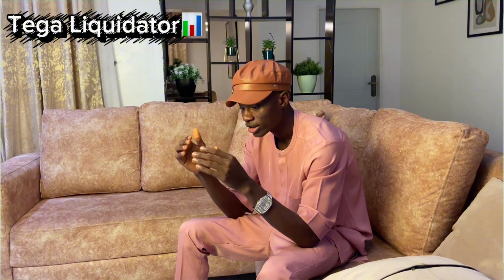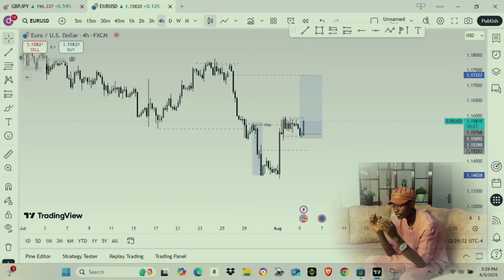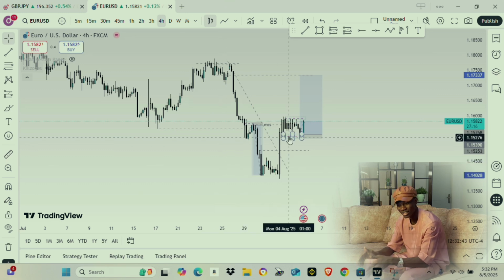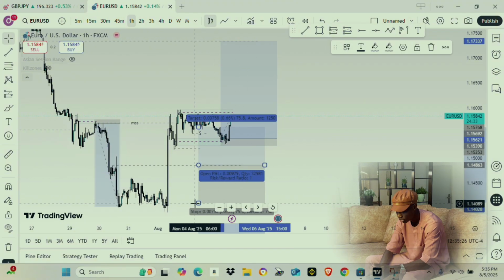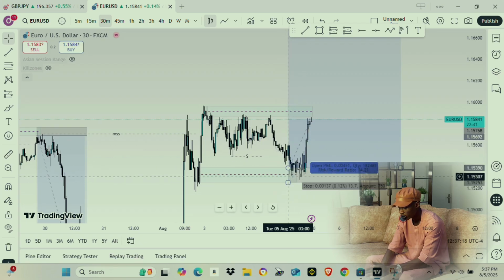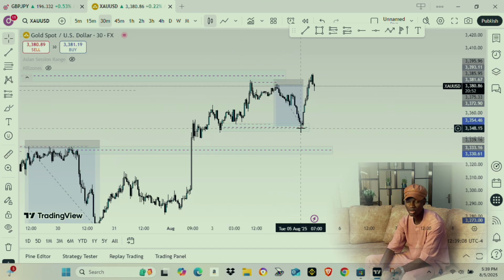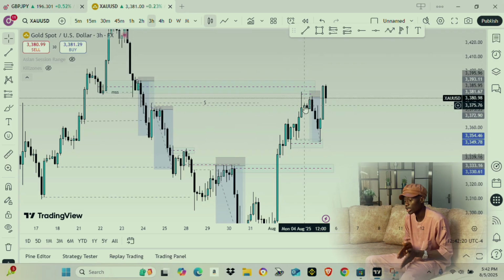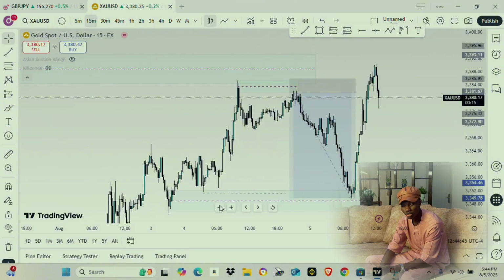MASTER COUNTER TREND SET UP TOP DOWN ANALYSIS TONY IYKE STRATEGY